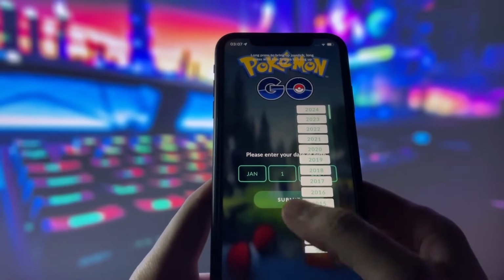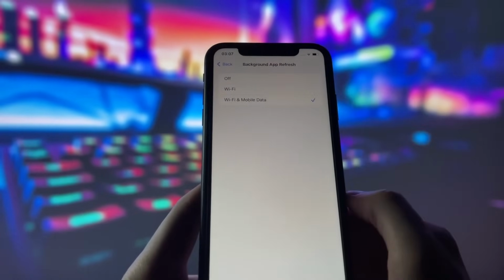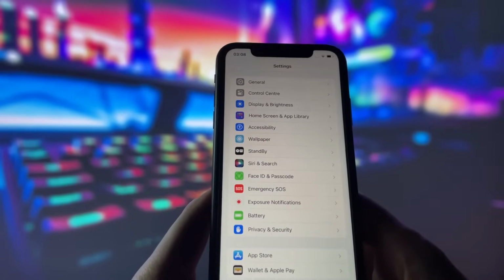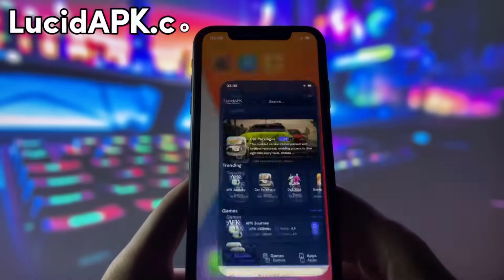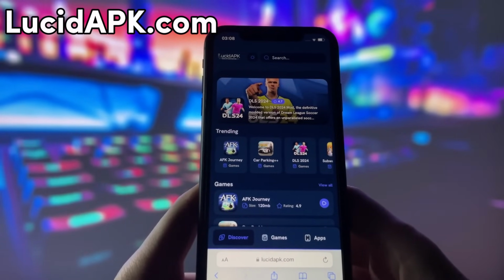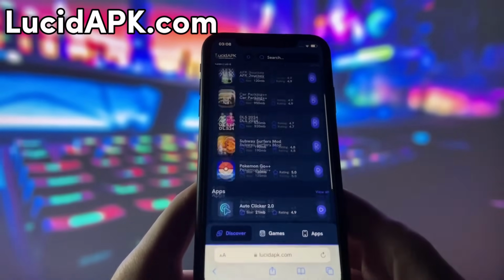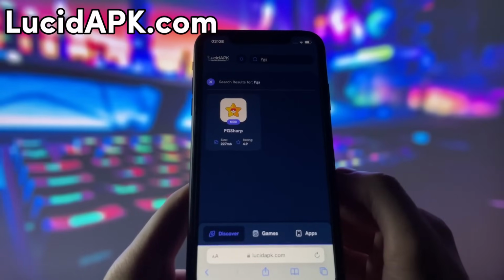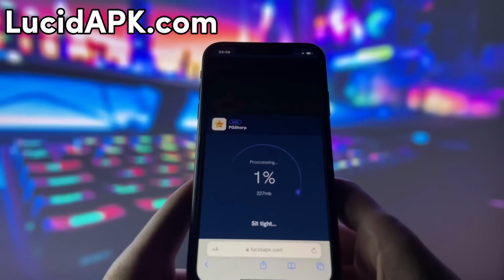PGSharp on iOS! How to Install PGSharp on iPhone iOS iPad EASILY! (NO JAILBREAK)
Welcome to today's video! Learn how to easily install PGSharp on your iPhone, iOS, and iPad without jailbreak. In this tutorial, I will take you through all the steps to download and install PGSharp on your iOS device. This video will help both new and experienced players set up PGSharp more efficiently, all along with the complete security of their iOS devices while further enjoying it.